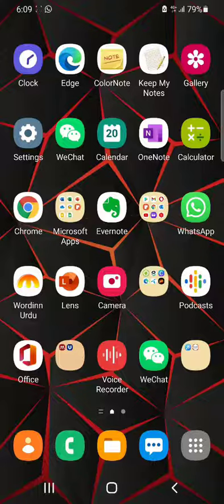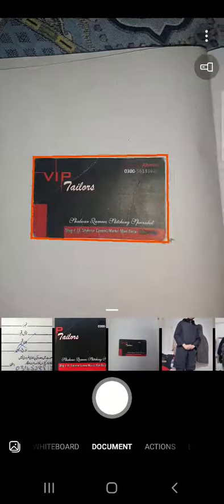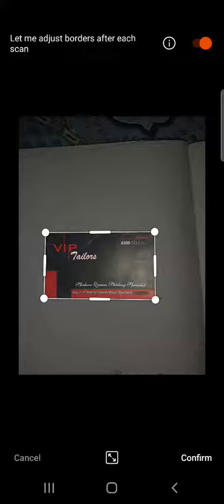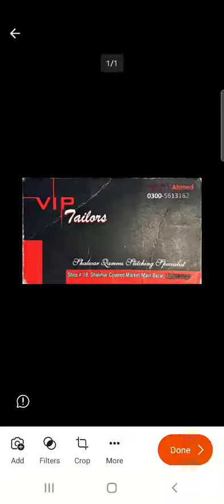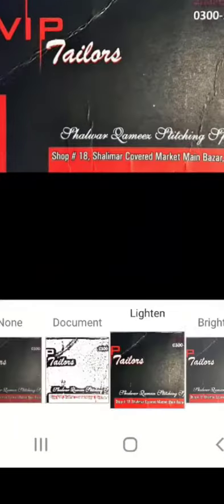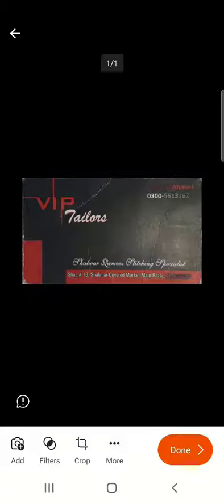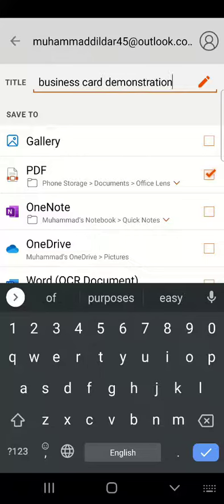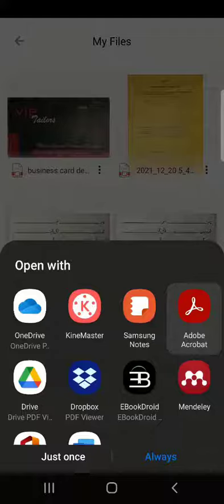how to scan your documents into PDF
In this video I have demonstrated how we can use Microsoft lens to scan our documents into pdf format or jpeg format easily. you just need to install Microsoft lens from the play store and open it and keep your document onto clean surface and hold your phone camera to the document. it would automatically see the document dimension and scan only the document leaving any unnecessary part . you can later change the size or crop it according to your needs. Microsoft lens is an excellent mobile application that converts your documents into any format that to without any watermark.